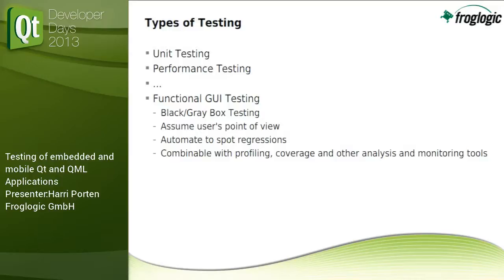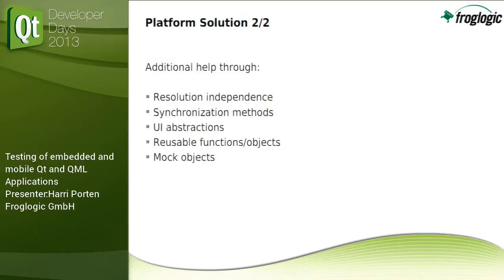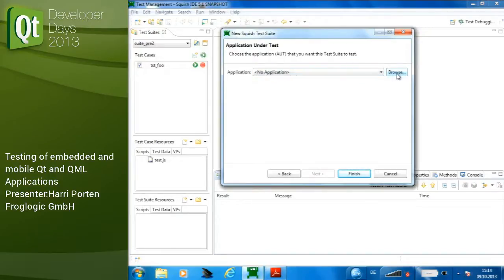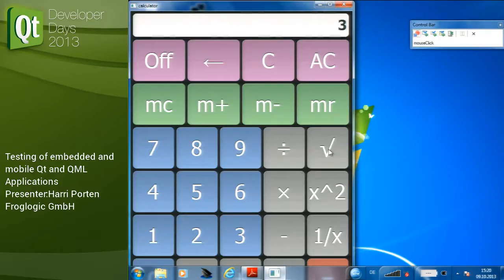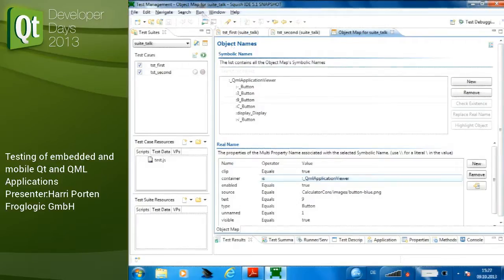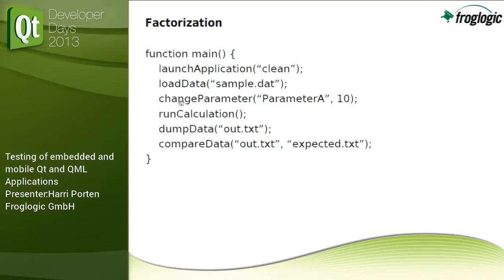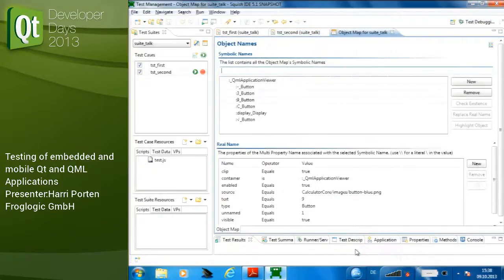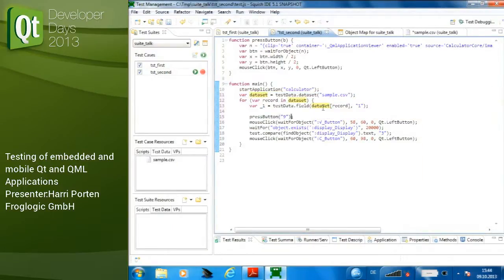QtDD13 - R. Stadlbauer and H. Porten - Testing of embedded and mobile Qt and QML Applications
Abstract:

The benefits of automated tests in general, such as the ability to run more tests in less time, also apply to GUI tests. But automating GUI tests for Qt and QML user interfaces in a cross-platform environment, esp. on embedded and mobile devices, comes with its own set of challenges.

In this talk the presenter will discuss the challenges of automated Qt and QML GUI tests on mobile devices, such as iOS and Android and embedded / RTOS systems, such as QNX, VxWorks, embedded Linux and Windows CE.

The presenter will cover topics including distributed test setups, remote test authoring and debugging and testing in simulated/emulated environments vs. real devices. To showcase the discussed approaches in practice, the talk will be concluded with a short live demonstration.

Presenter biographies:

Reginald Stadlbauer
Reginald co-founded froglogic, the creator of the Squish GUI testing tool with special support for automating Qt GUI tests after having worked as Senior Software Engineer at Trolltech, the original makers of Qt.

Today Reginald is involved in all aspects of the Squish product as co-CEO of the company.

Harri Porten
Harri is co-founder and co-CEO of froglogic GmbH, a company that has specialized on automated testing tools for Qt programmers. After learning about Qt through his involvement with the Open Source KDE Desktop project Harri was working as a Senior Software Engineer at the Trolltech, the original makers of Qt in Oslo.